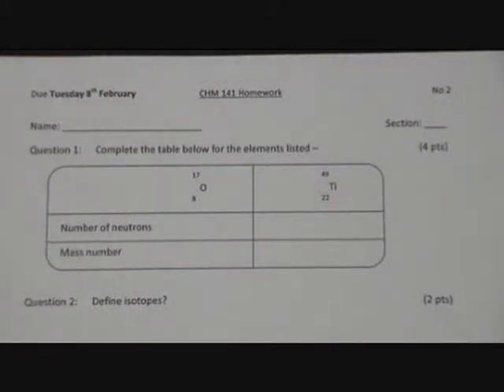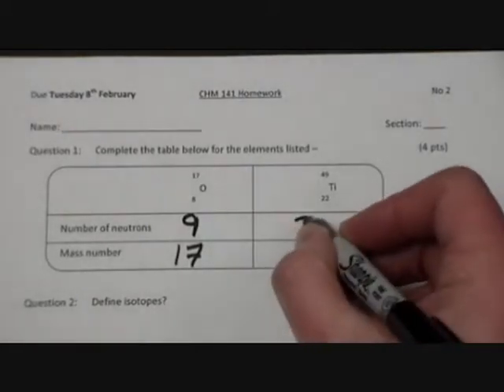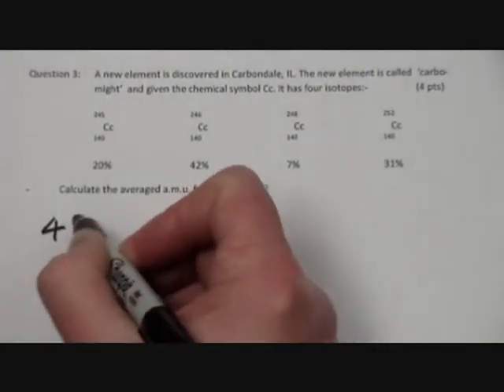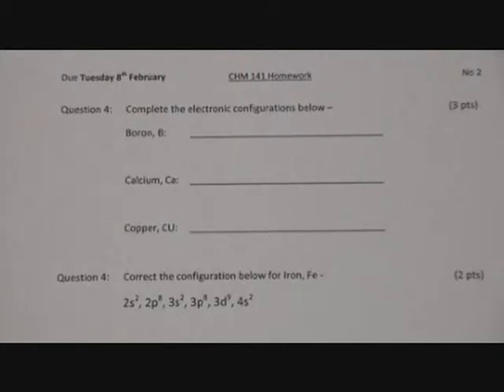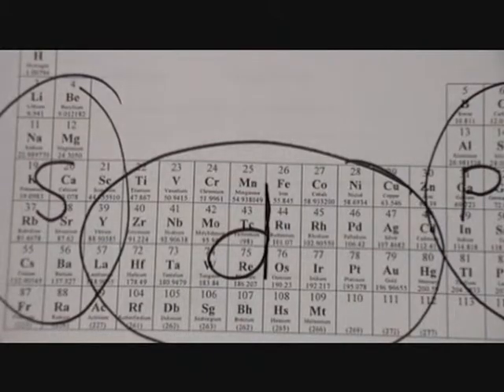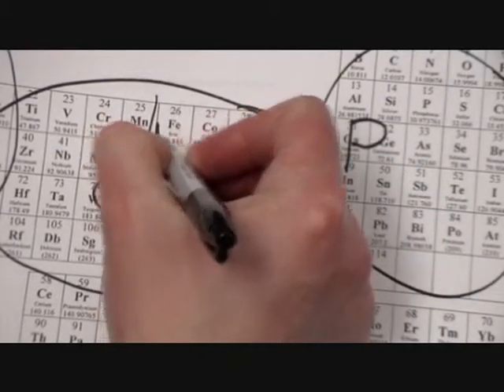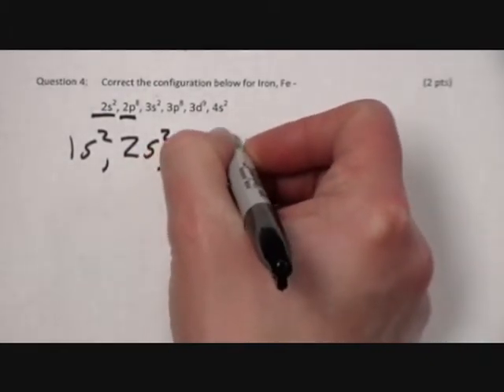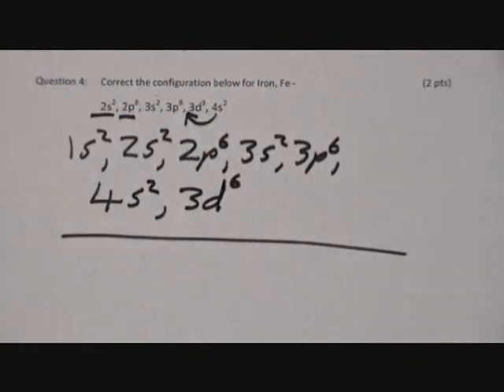CHM_141_Homework_2_spring_11.wmv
CHM 141 Homework 2